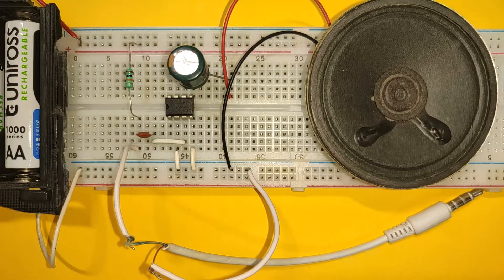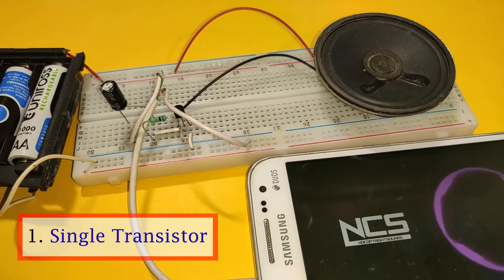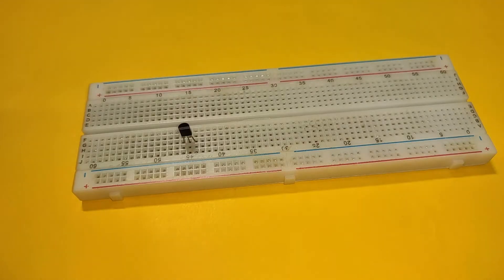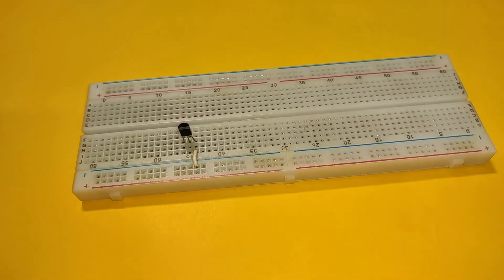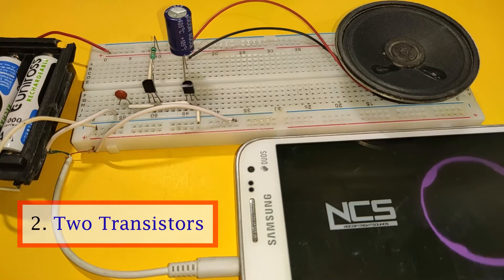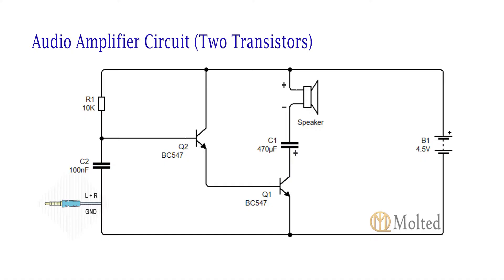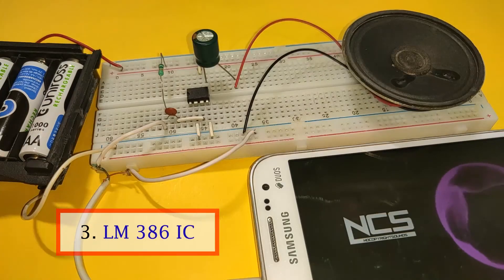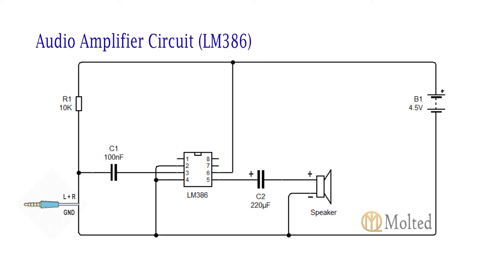Three ways to make Audio Amplifier Circuit – One/Two Transistors or LM 386 IC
Presenting three ways to make Audio Amplifier Circuit, that can amplify audio signals coming from mobile, laptop or any other electronic devise on connecting through AUX cable.

Forewords (0:00)

1. Using Single Transistor (0:24)

Components Required :
• Transistors: BC 547
• Resistor: 10 K Ω
• Capacitor: 100 μF
• AUX cable
• Speaker

2. Using Two Transistors (1:54)

Components Required :
• Transistors: BC 547 (2)
• Resistors: 10K Ω
• Capacitors: 470 μF, 100nF (0.1μF)
• AUX cable
• Speaker

3. Using LM 386 IC (3:48)

Components Required :
• LM 386 IC
• Resistor: 10K Ω
• Capacitors: 220 μF, 100 nF (0.1 μF)
• AUX cable
• Speaker

Other Requirements :
• Battery: 4.5V
• Breadboard
• Breadboard Connectors